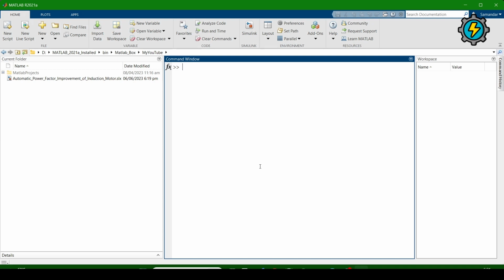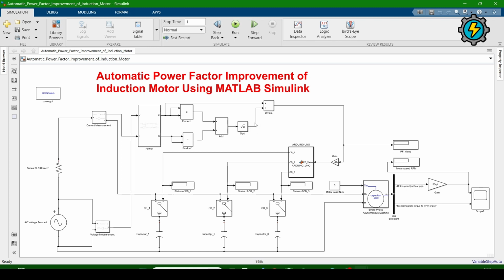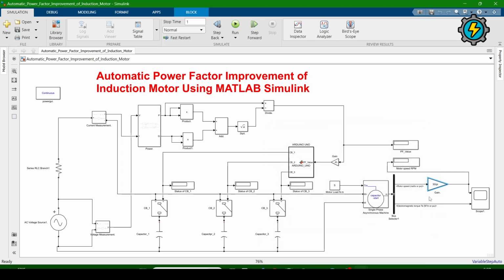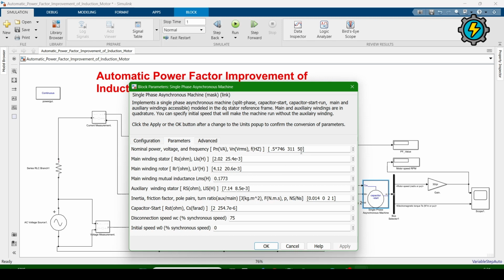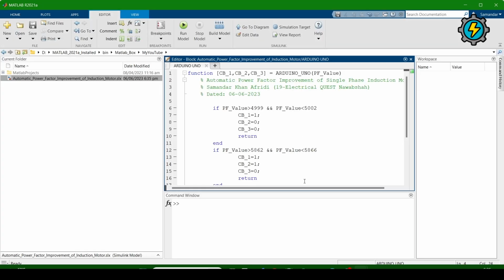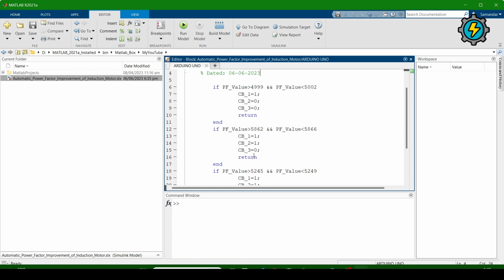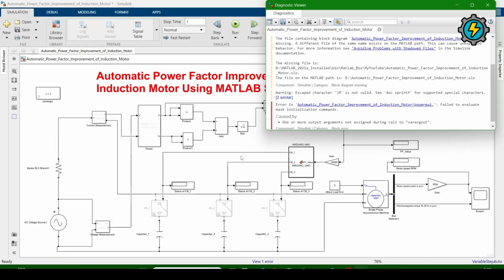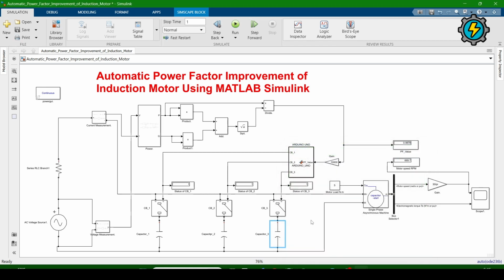Automatic Power Factor Correction of Induction Motor in MATLAB Simulink